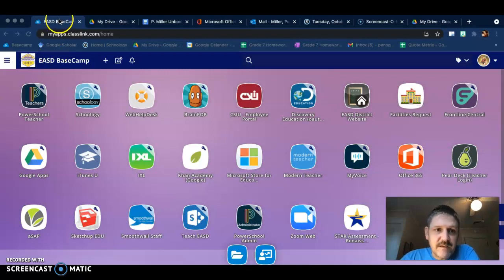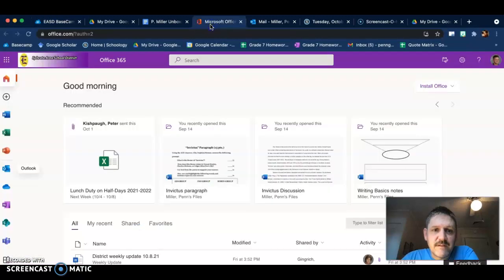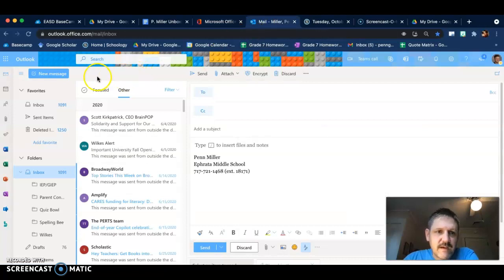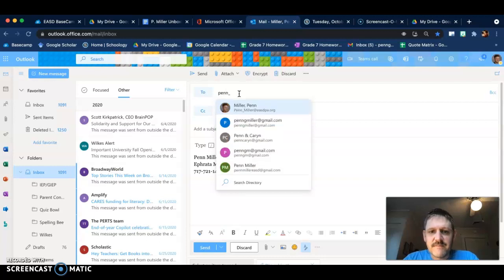Step 2: Sharing with a classmate